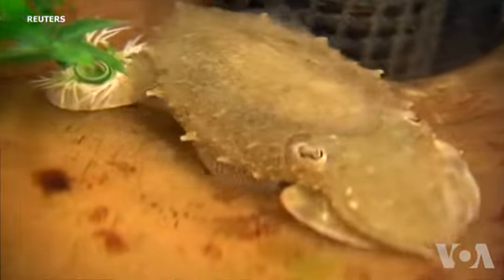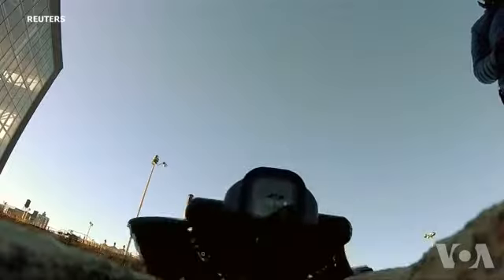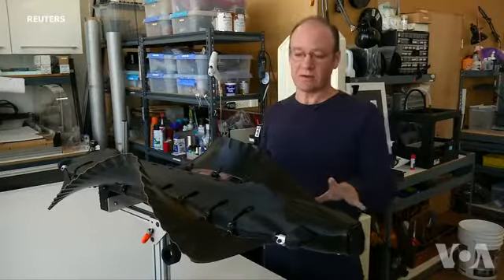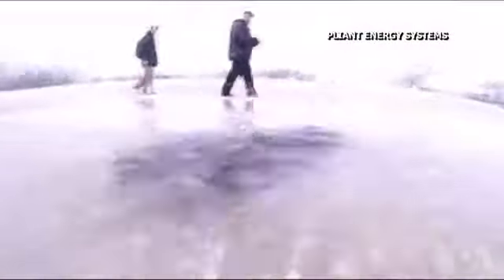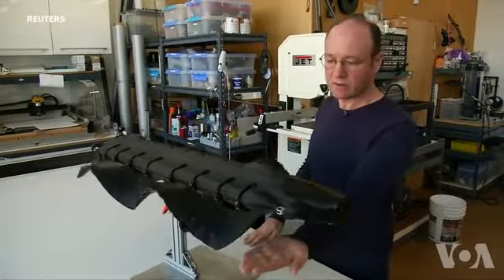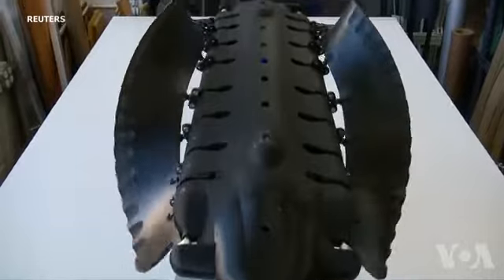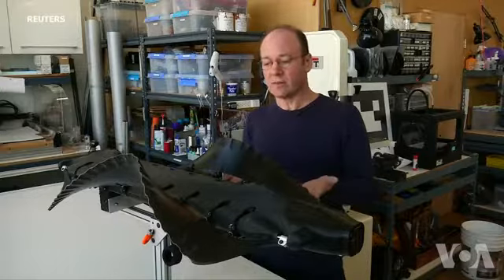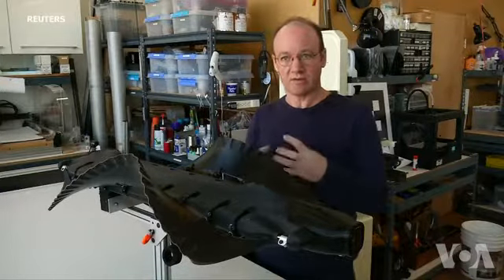Amphibious Robot Thrives in Water and On Land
Nature finds a way, the old saying goes. We see it in how animals fly, crawl, slink, dig and otherwise make their way through the world.